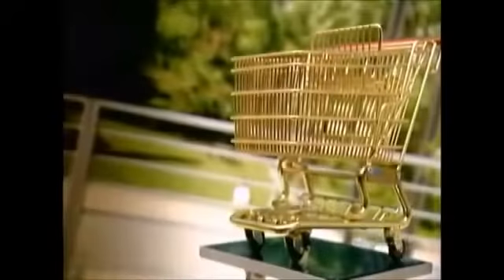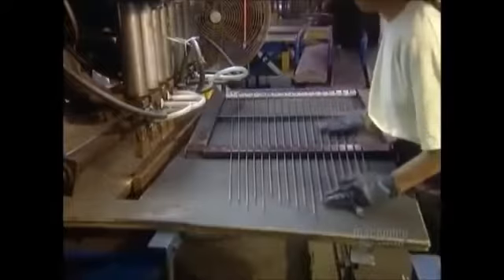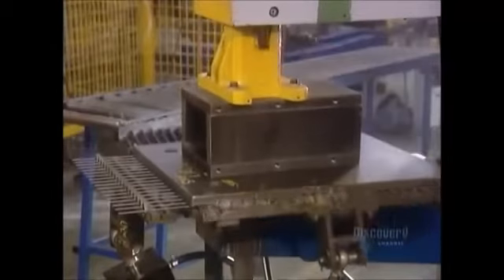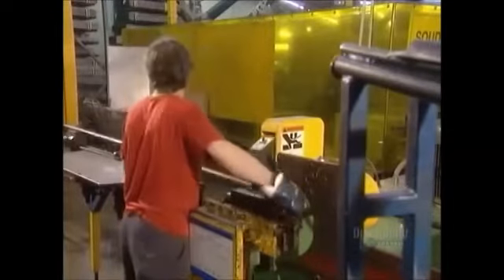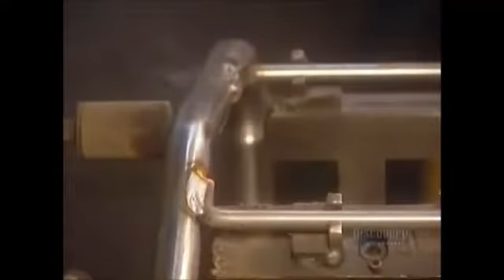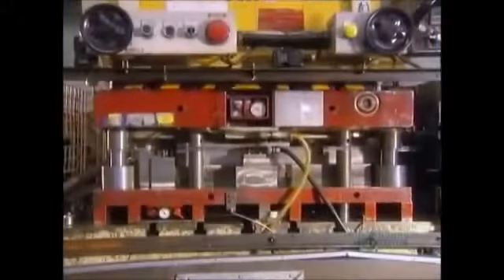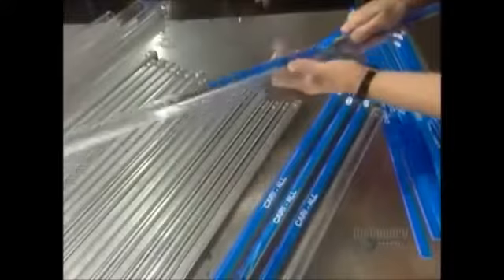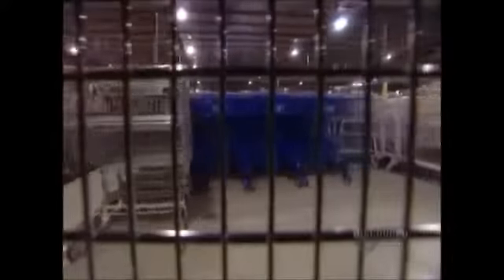How its Made Grocery Carts